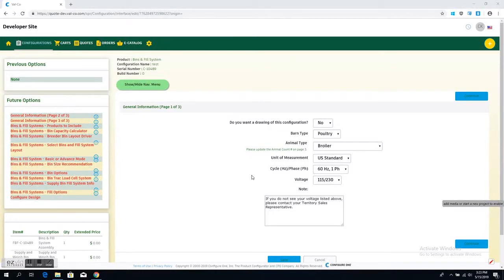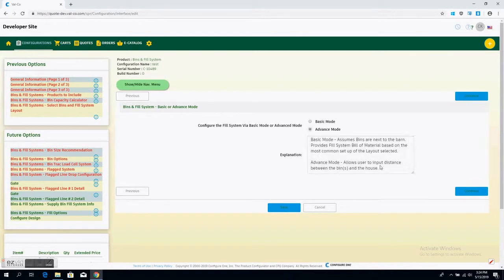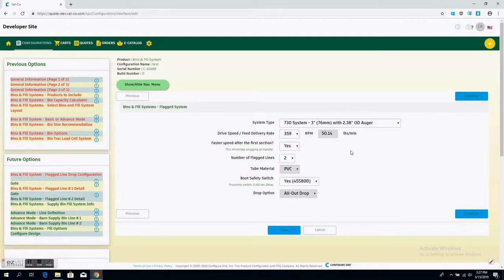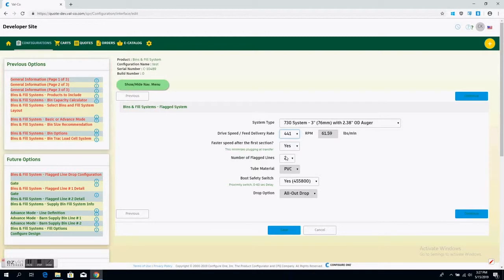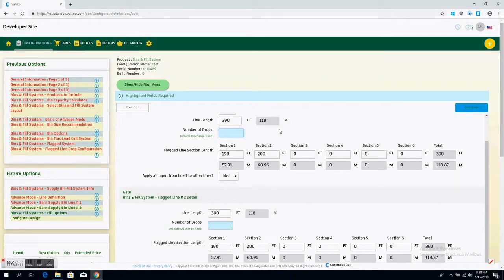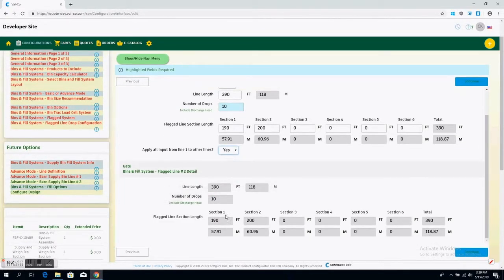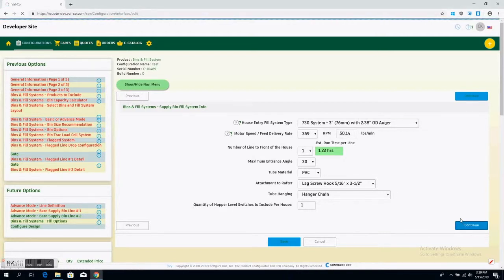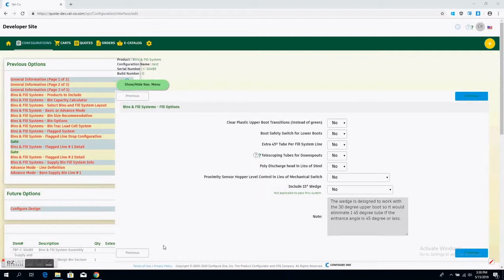Adv Flag and Extended System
A walkthrough of the Bin and Fill System Advance Mode for Flag and Extended System